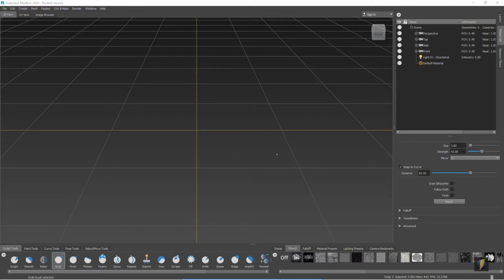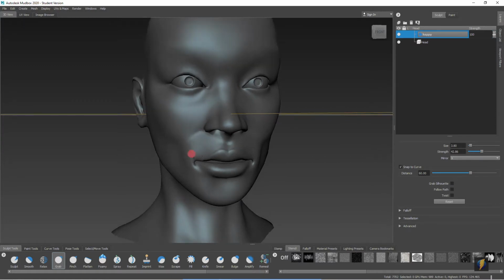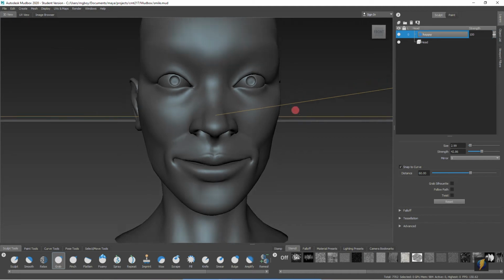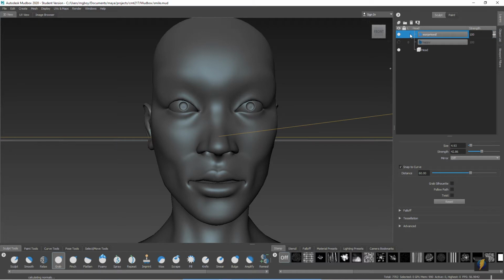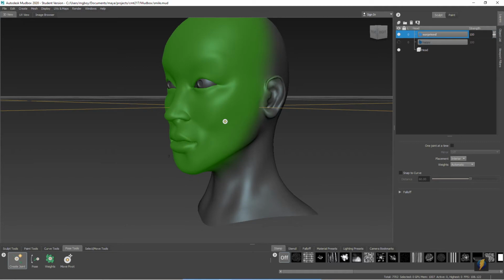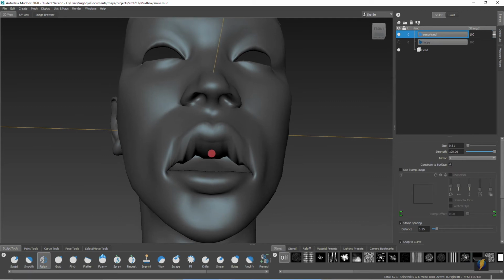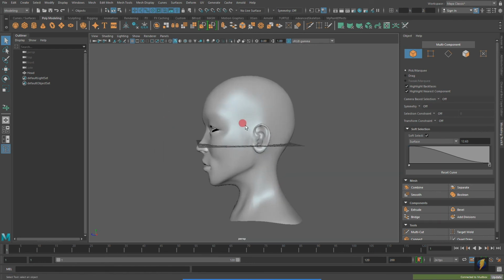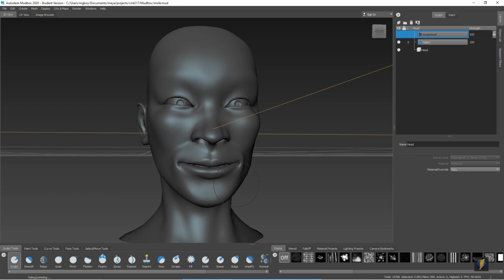Mudbox Facial Expressions